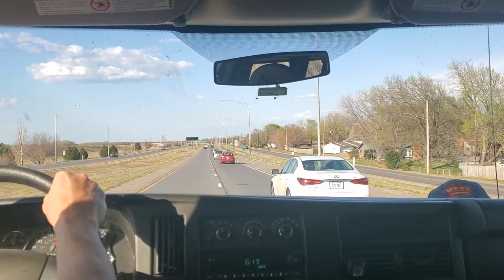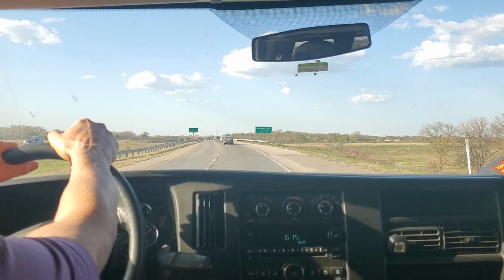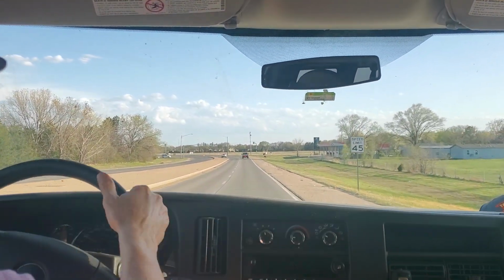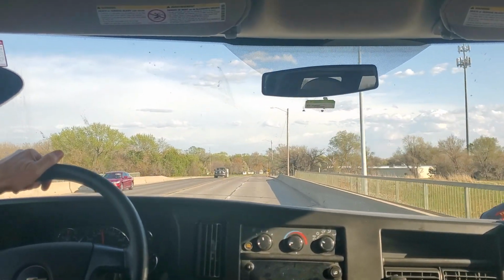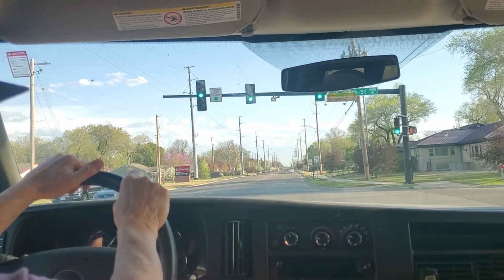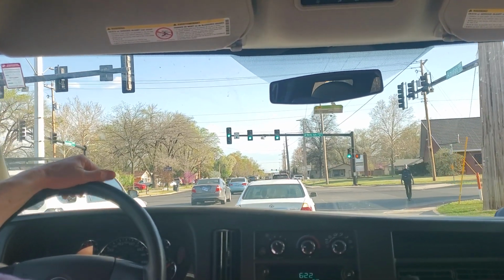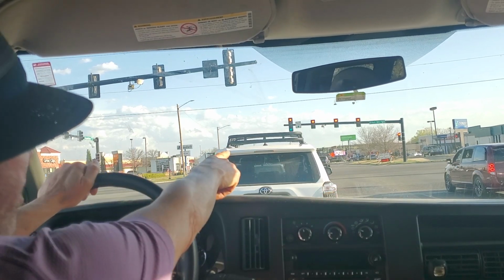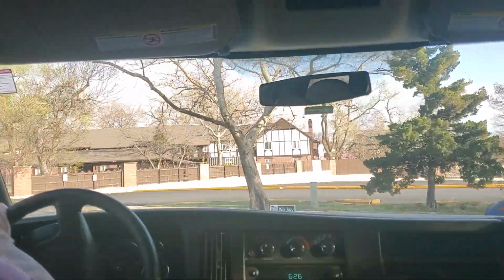cdl driving with danny